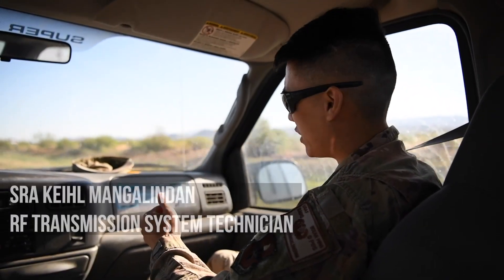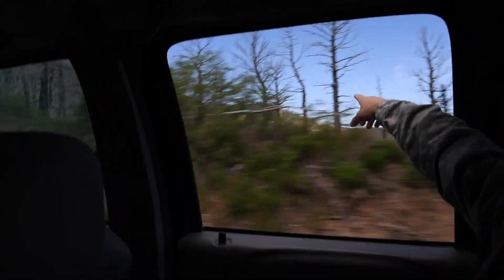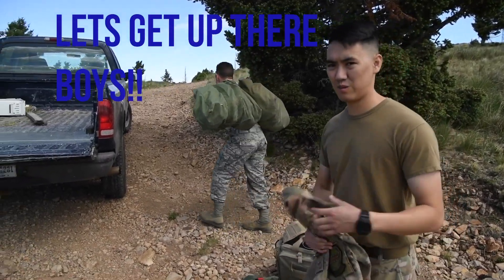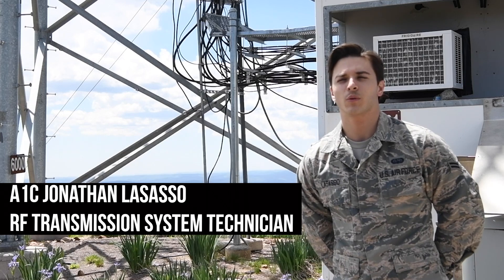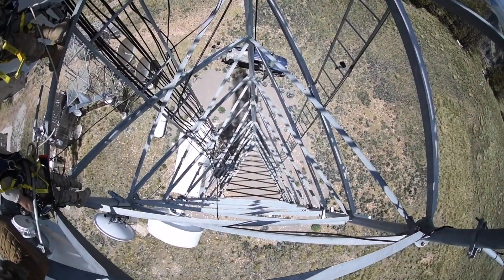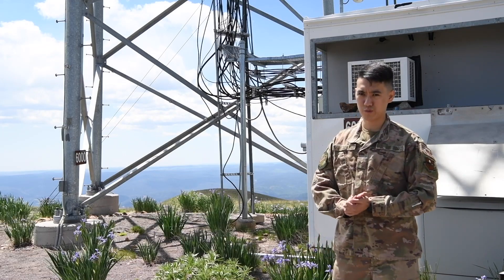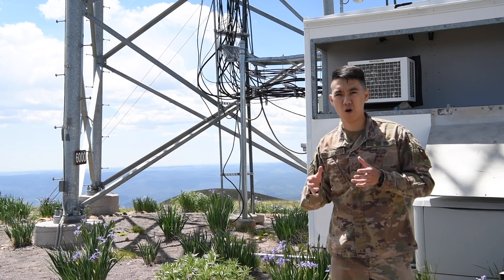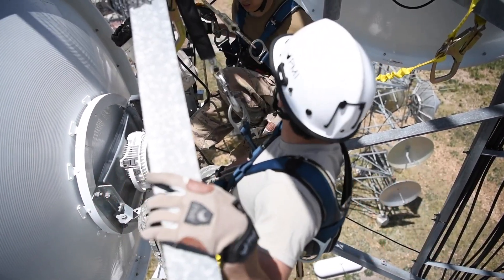1D7X1R - RF Transmission Operations (previously 3D1X3) - Climbing a Radio Tower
Airmen from the 49th Communications Squadron, stationed at Holloman Air Force Base, N.M., climb a radio tower, June 4, 2020. Radio frequency transmission system technicians climb theses towers to adjust the alignment of the dishes that improve signal strength. 1D7X1R - RF Transmission Operations (previously 3D1X3) - Climbing a Radio Tower (U.S. Air force video by Airman 1st Class Adrian Salazar)